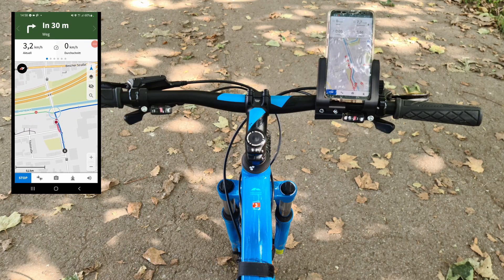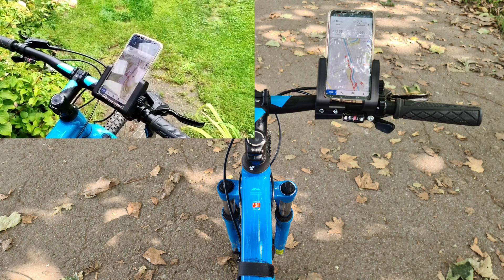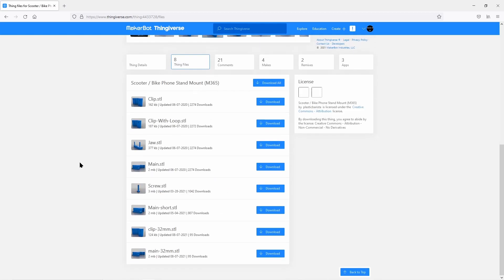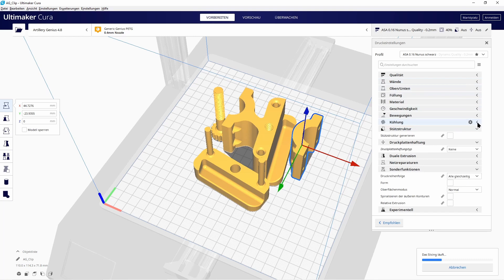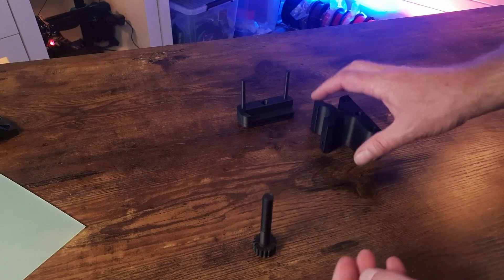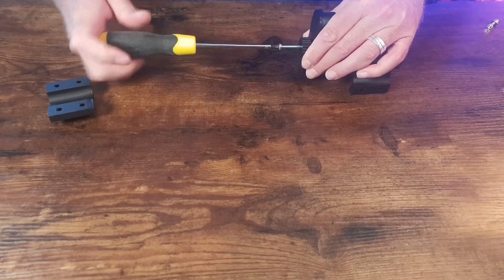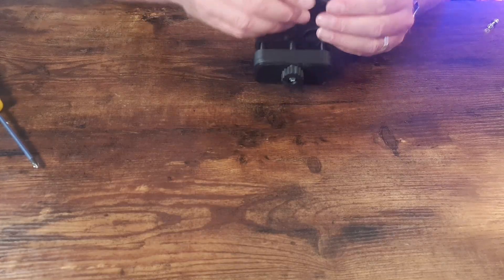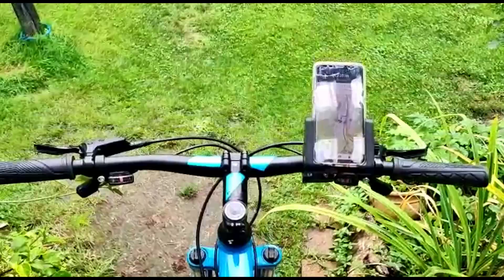3D printed bike mount for Komoot Navi with Mobile Phone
3D Printed Bike mount for Komoot Navi with Mobile Phone

A cell phone holder for the bike to be able to depart with Komoot sticks, is something that I have always wanted, especially on vacation.
My attention was here on the possibility of a size-adjustable holder, a secure hold of the phone and an attractive design.
I quickly realized that what I was looking for was not available for purchase... So why not just print it?
On Thingiverse I quickly found what I was looking for and the result is absolutely outstanding.
💥 Make sure to have maximum stability - the screw is only stable as long the metal screw inside is inside the base.💥

✏️Product links*
🛒 M4x4-30 + Washers and nuts

☑️ Artillery Genius Pro - great entry-level printer with ABL und direct Extruder ✳️1

☑️ Anycubic Kobra  - great entry-level printer with ABL and direct extruder ✳️1

☑️ Mingda Magician X - 3D printer fully equipped with technical features ✳️1.5

☑️ Anycubic Viper - middle size Entry-level printer with pressure sensor leveling ✳️1.5-2